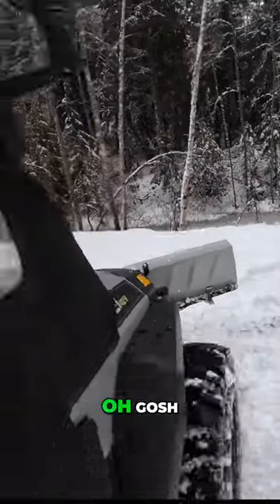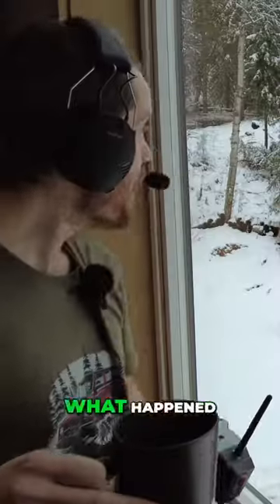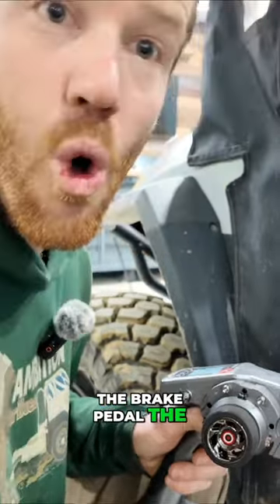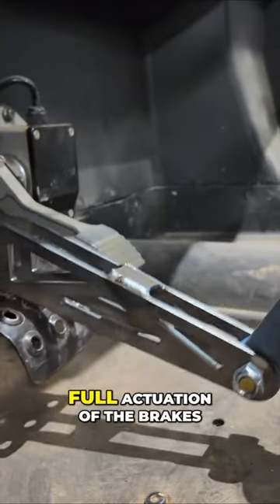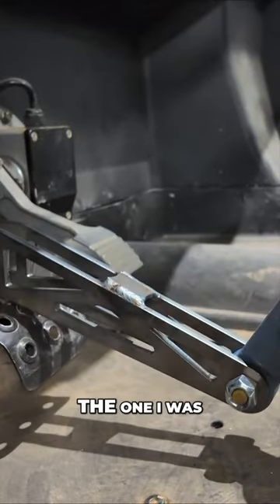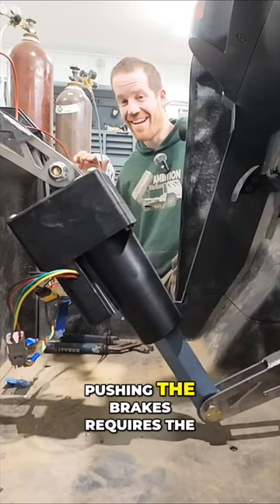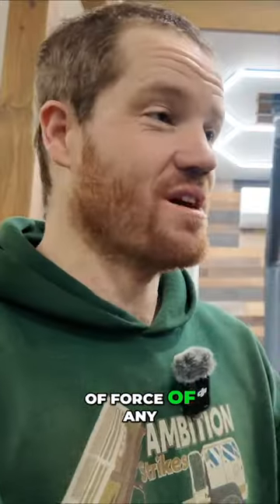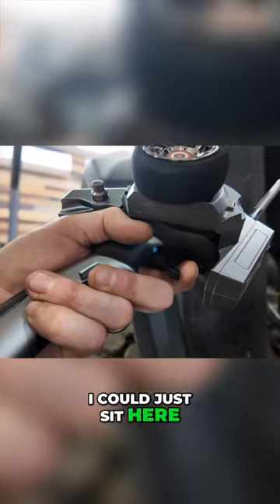FULL SIZE remote control snow plow